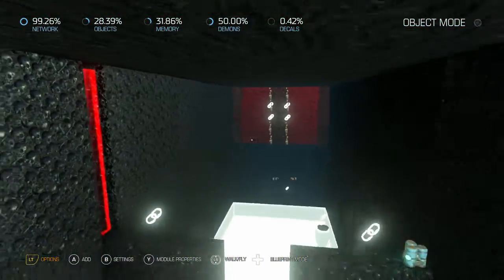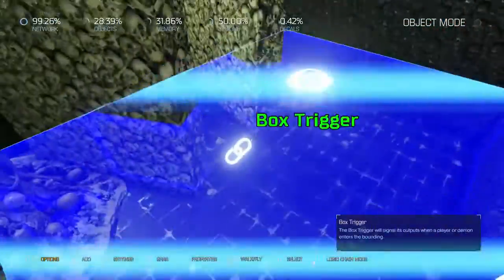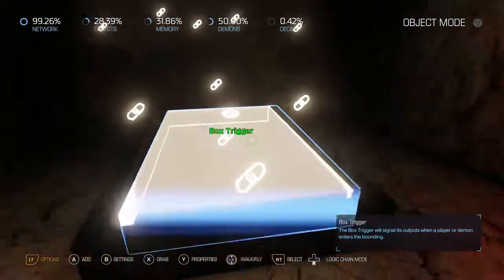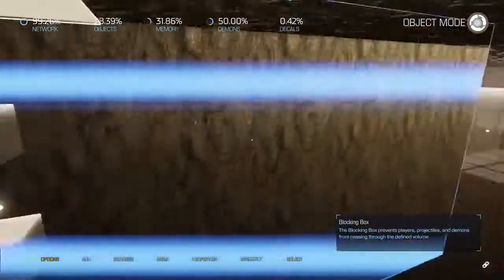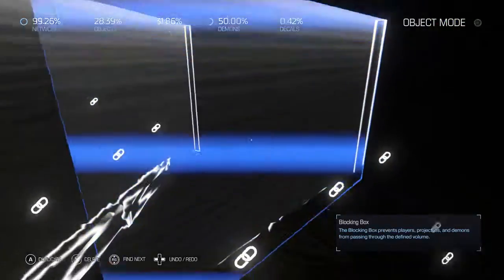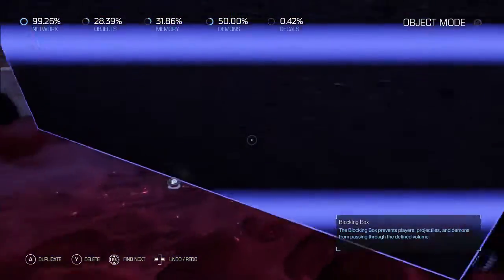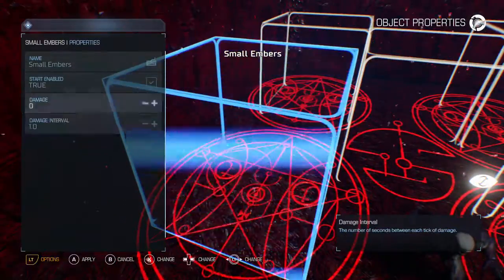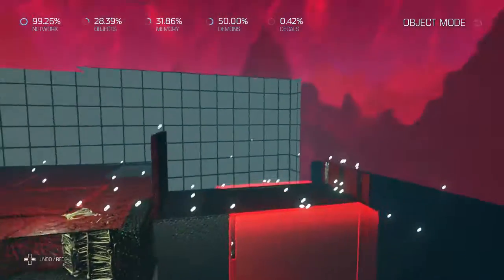Doom SnapMap Behind the Map - Decipher MAP09 - Frantic Fury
My very first secret level I've made in one of my earlier campaigns I've done during the Free Update 2/4 days. This level allowed me to be more experimental as a designer, and it was a fun experience which allowed me to explore that sense of design.